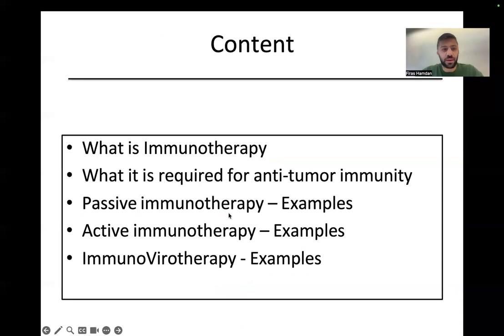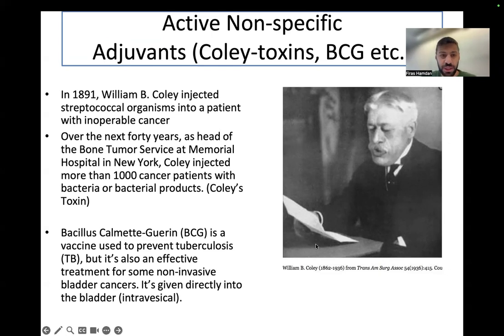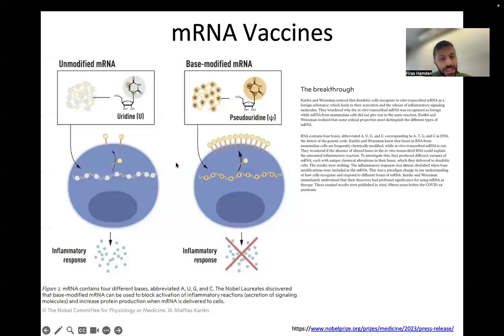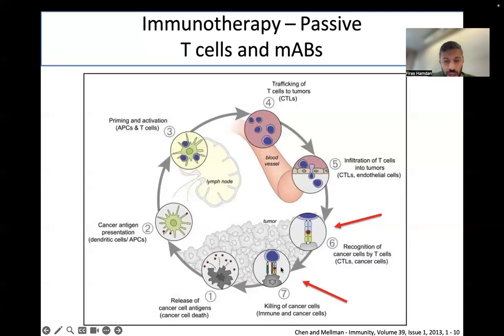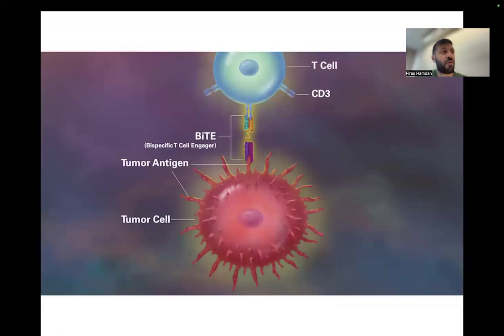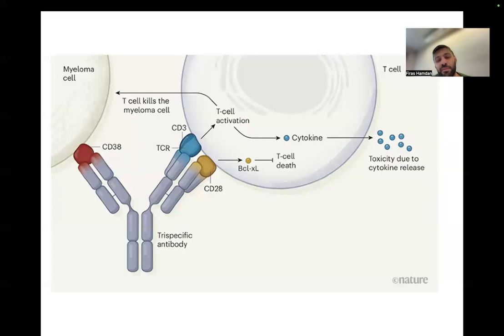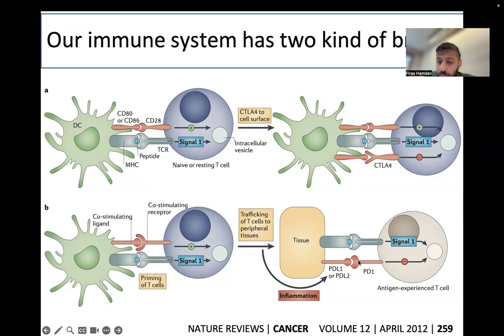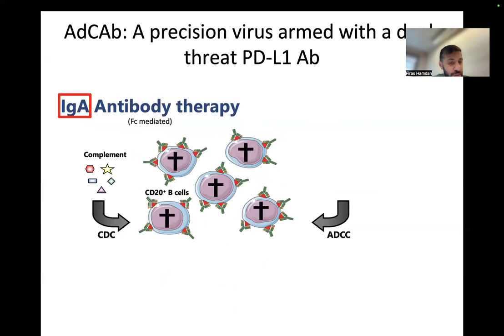Chapter 8 pt2 Recording